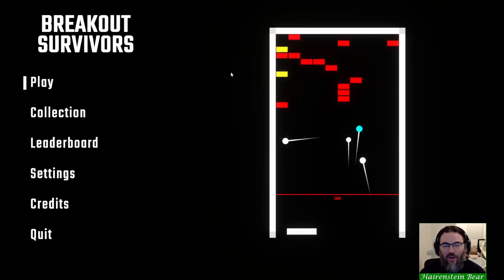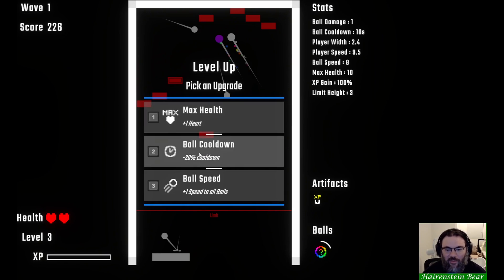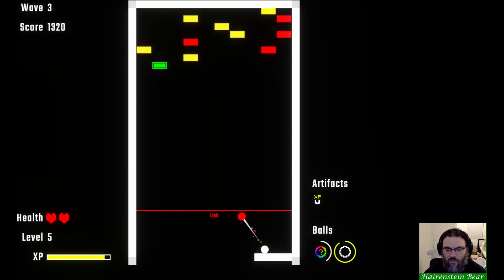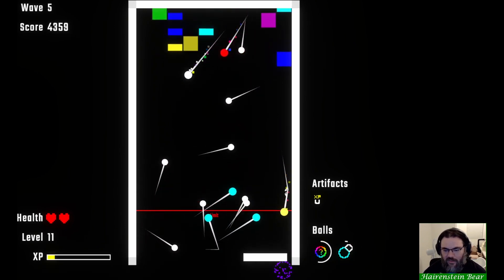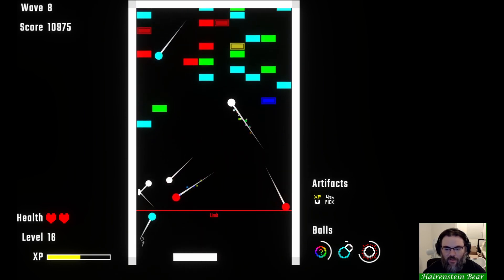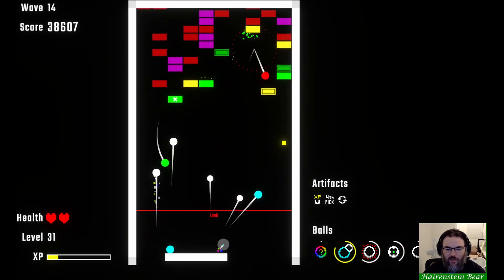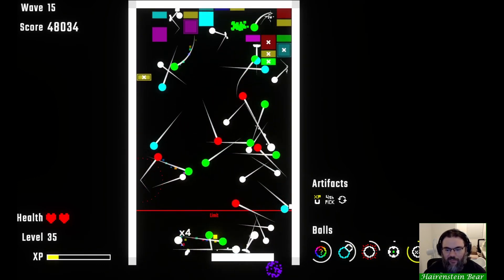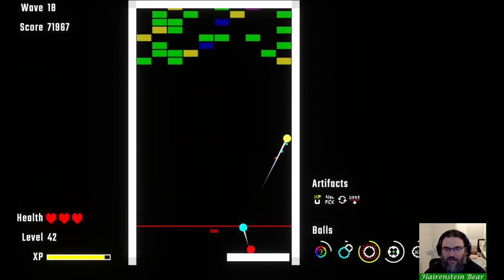A Horde Survival Roguelite Like No Other | Breakout Survivors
About Breakout Survivors: Breakout gameplay meets Survivors-like mechanics. Use your balls to destroy bricks, level up and pick upgrades to hold your ground against waves of incoming bricks and try to high score in this roguelite breakout.

If you would like to check the game out on steam you can find the store